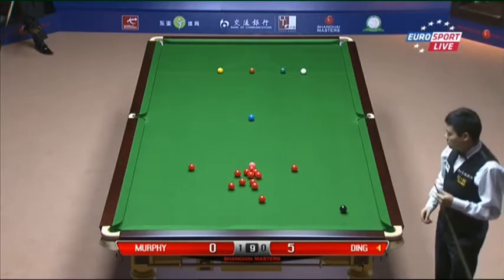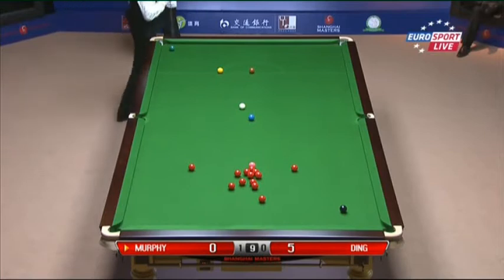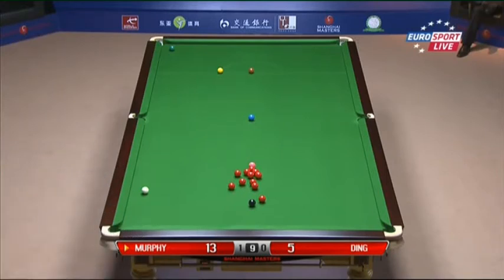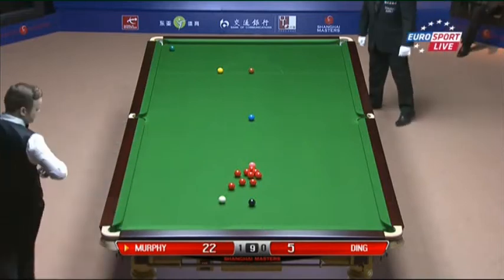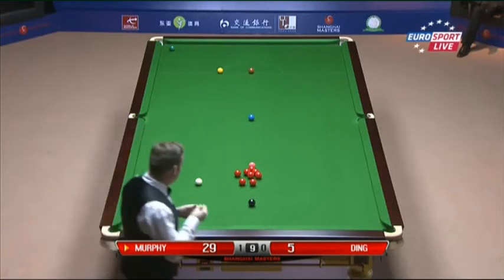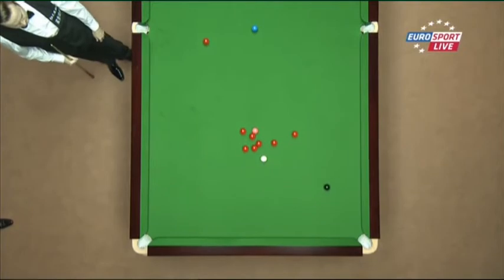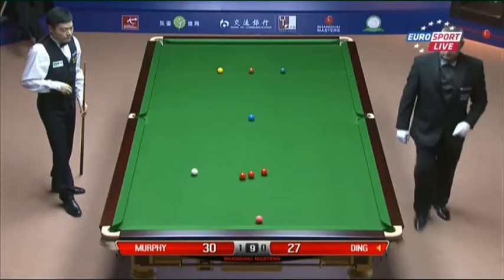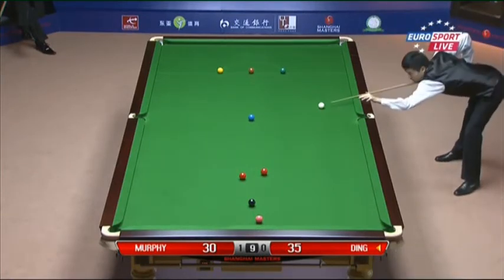Shaun Murphy - Ding Junhui (Frame 2) Snooker Shanghai Masters 2013 - Round 2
The second Frame of the second Round Snooker Shanghai Masters 2013 Match between Shaun Murphy and Ding Junhui.